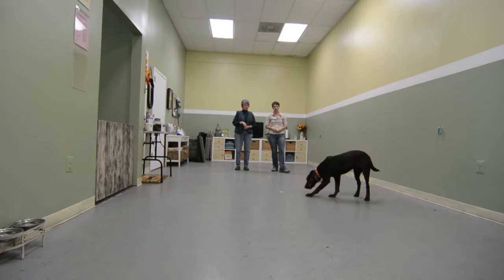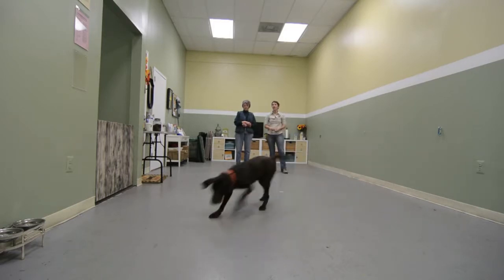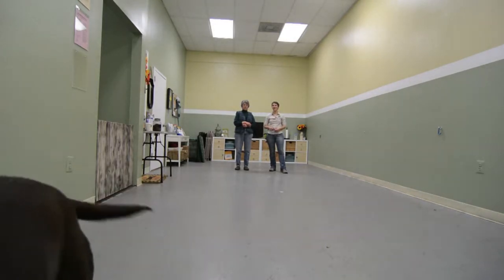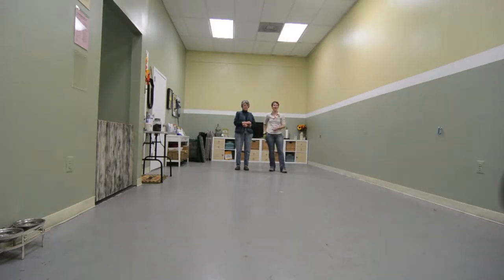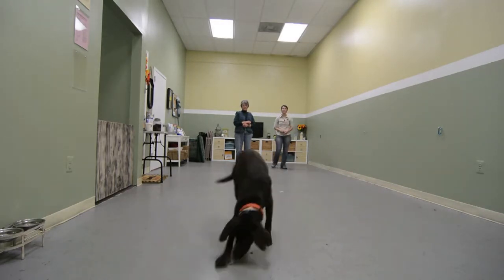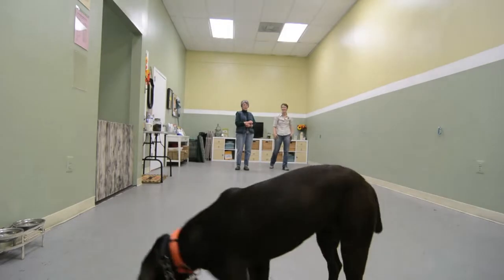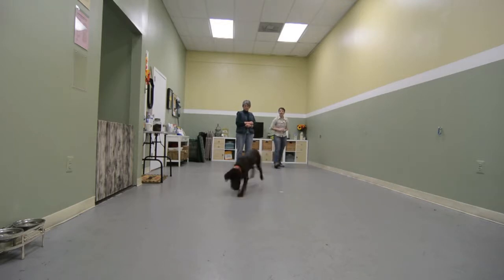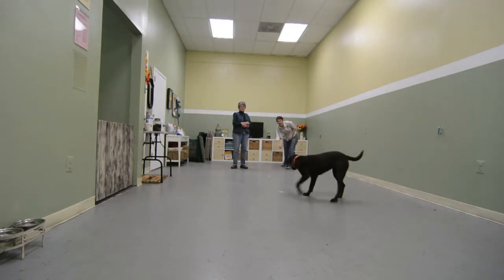AbbyStop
Abby the Chocolate Lab learns how to "stop" as an intro to a drop-on-recall. Abby is being trained as a hearing service dog through the Duskland Dogs specialised program.